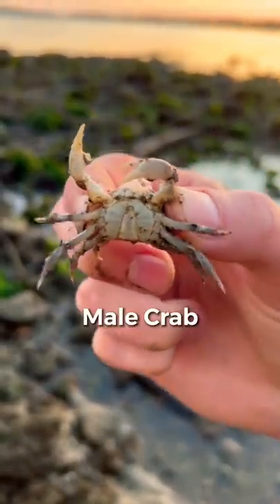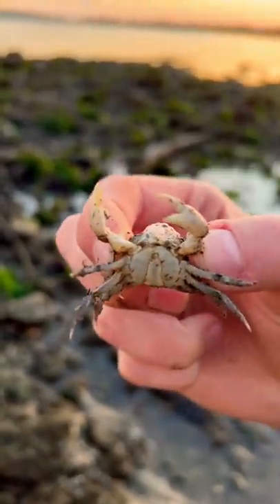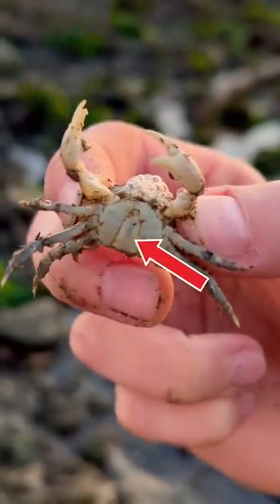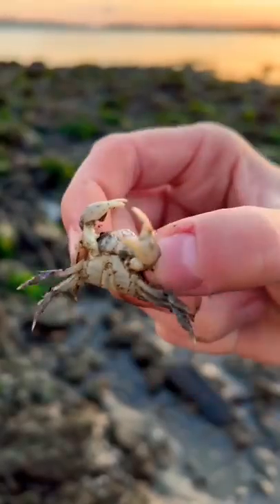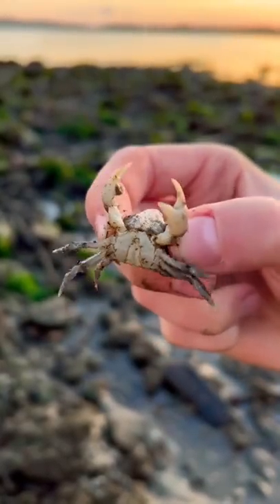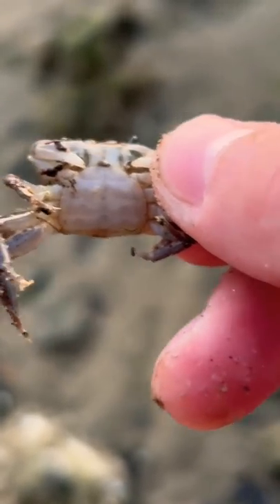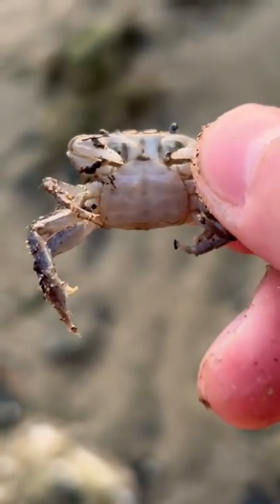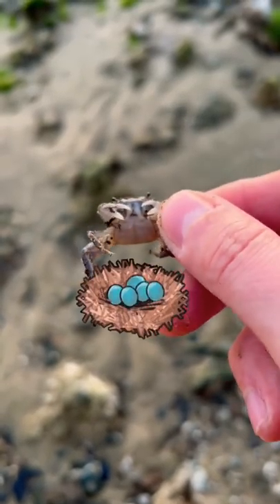Male VS Female Crab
How to tell if a crab is Male or Female